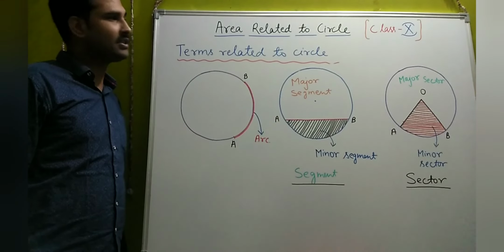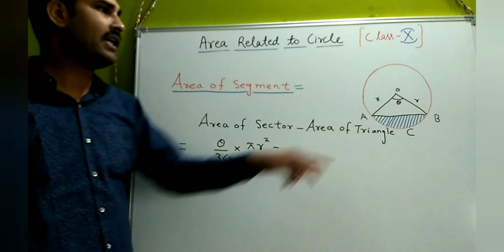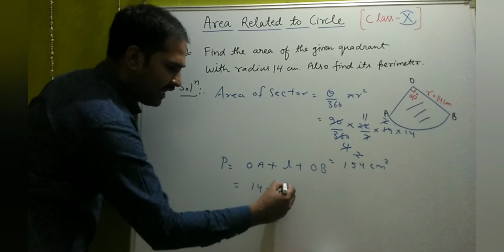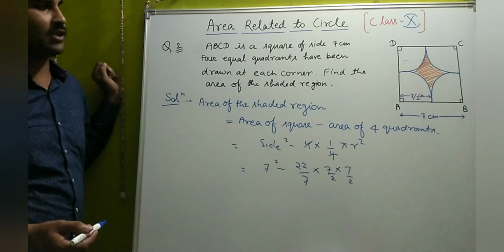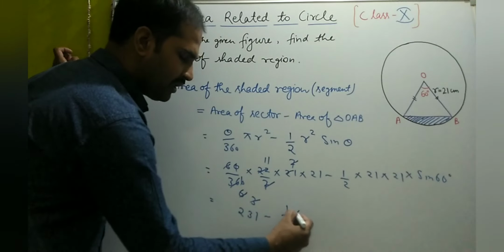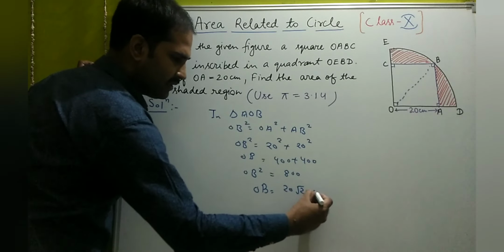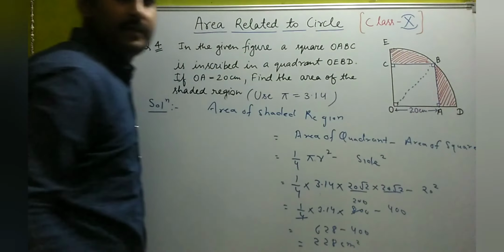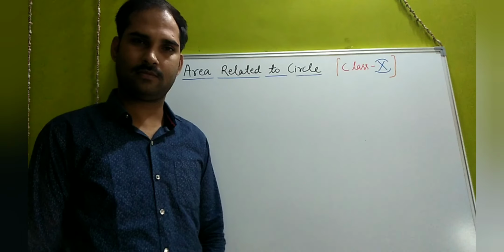AREA RELATED TO CIRCLE (CLASS- X)